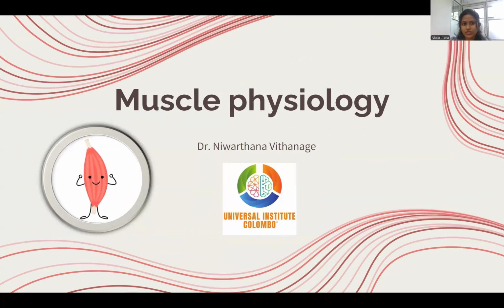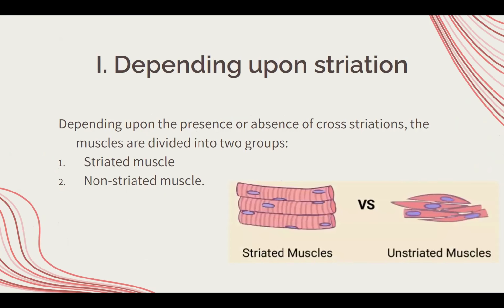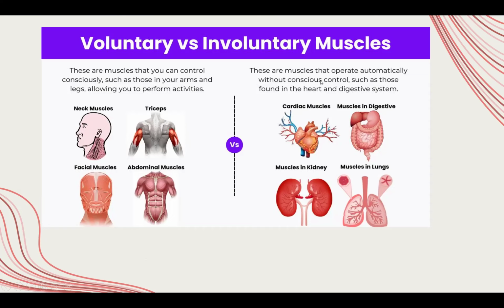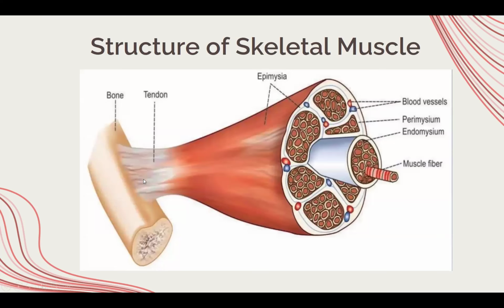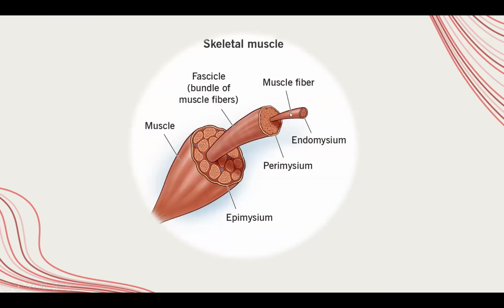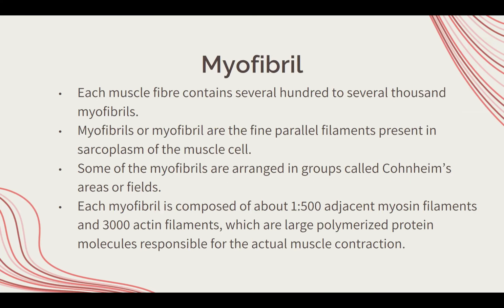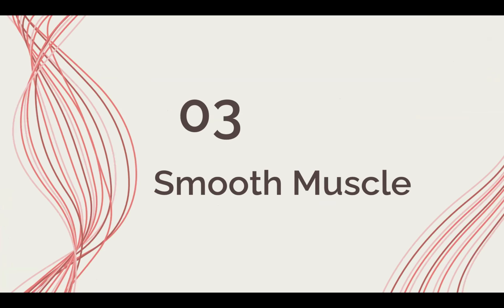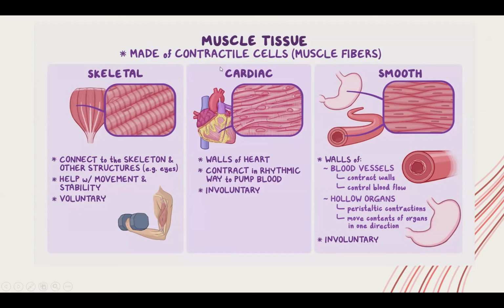MUSCLE PHYSIOLOGY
🧠💪 Understanding Muscle Physiology with Dr. Niwarthana Vithanage | Pre-Medical Lecture Series

Join Dr. Niwarthana Vithanage, MBBS, as he explains the fascinating world of muscle physiology—from muscle structure and function to contraction mechanisms and the role of calcium and ATP. Whether you're a future doctor or a curious student, this session is packed with essential knowledge for your medical journey!

🎓 This lecture is part of the Sri Lanka’s No.1 Pre-Medical Program offered by Universal Institute Colombo (UIC).

✅ Designed for aspiring international medical students
✅ Weekly interactive lectures
✅ Exam-oriented, clinical-based learning
✅ Trusted by students in Sri Lanka and abroad

📍 Join now and take your first step into the world of medicine!
📚 Universal Institute Colombo – Building tomorrow’s doctors today.